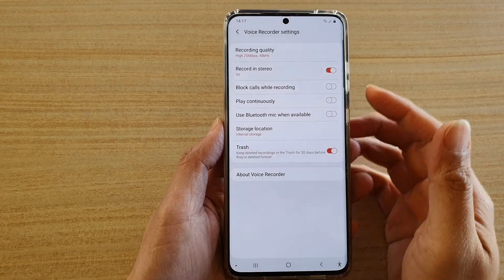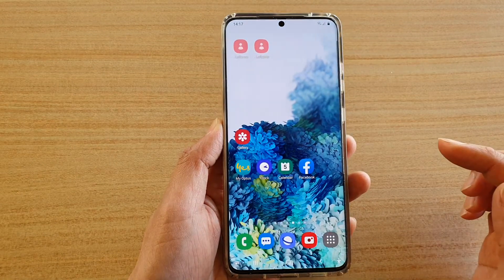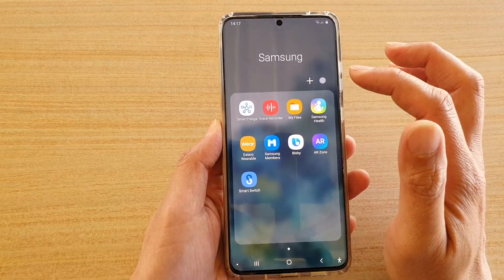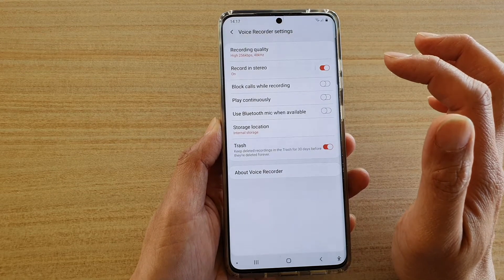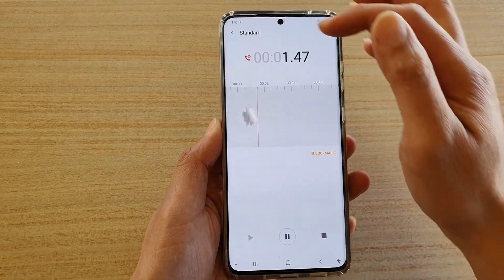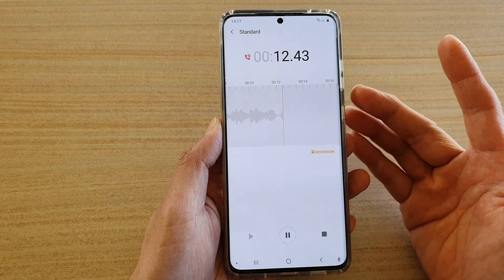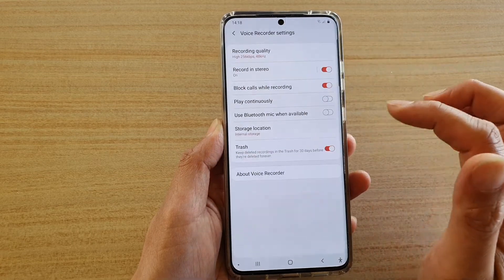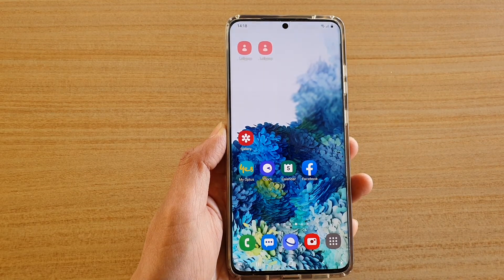Galaxy S20/S20+: How to Block Calls While Recording Sound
Learn how you can block calls while recording sound on Galaxy S20 / S20 Plus / S20 Ultra.

Android 10.